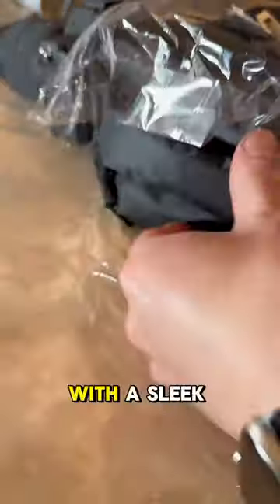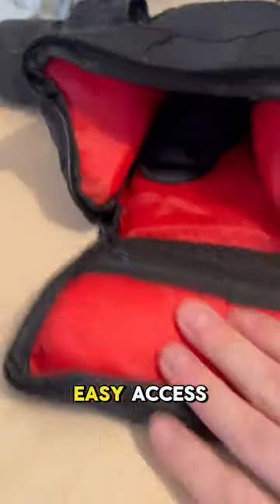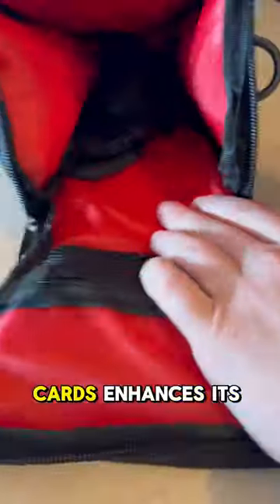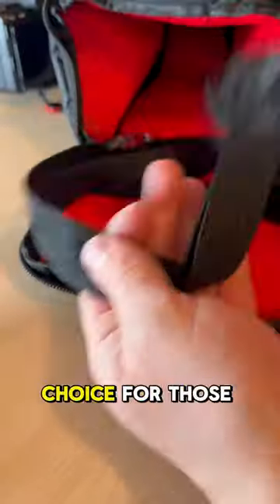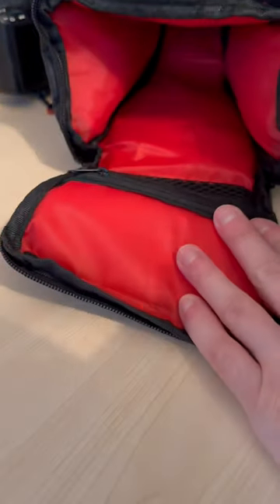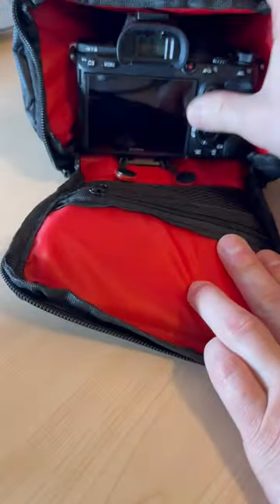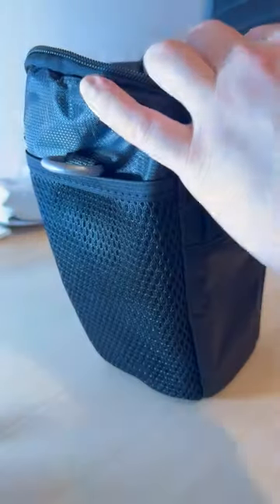1pc Triangle Digital Camera Bag Portable SLR Photography Camera Photo Bag Shoulder Slant Cross SLR